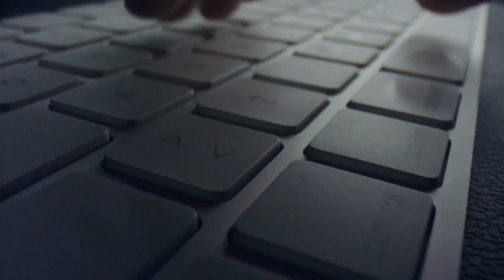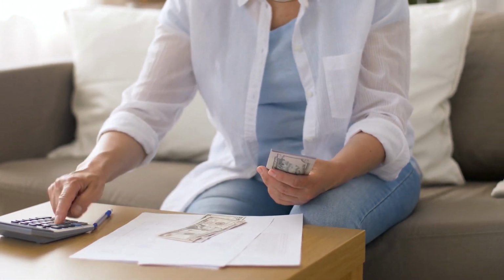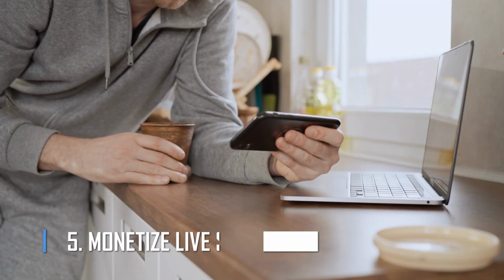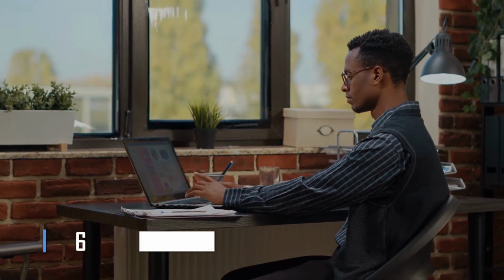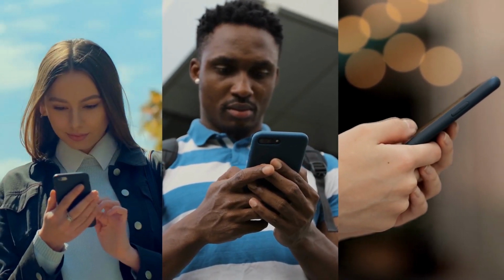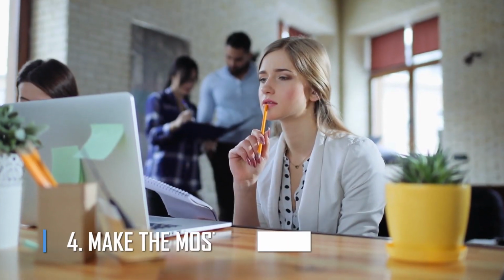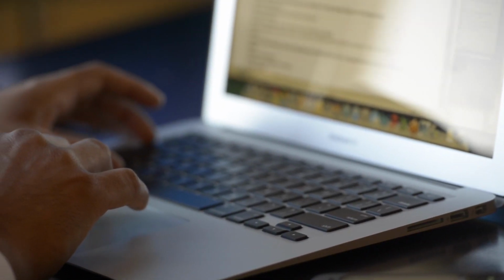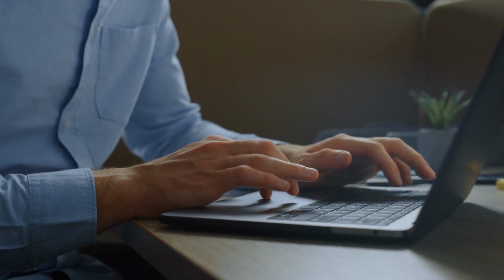How To Make Money on YouTube in 2023 - An Insider's Guide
In this video, I'm going to reveal how to make money on YouTube in 2023. I'm a YouTuber who has been making money on YouTube for over 5 years and I'm going to share with you everything I know about how to make money on YouTube.

If you're interested in learning how to make money on YouTube, then this is the video for you! In this video, I'm going to share with you everything I know about the YouTube monetization process, from creating great videos to monetizing your videos correctly. I hope this video will help you get started on the road to financial success on YouTube!
This Video is generated using AI tools.